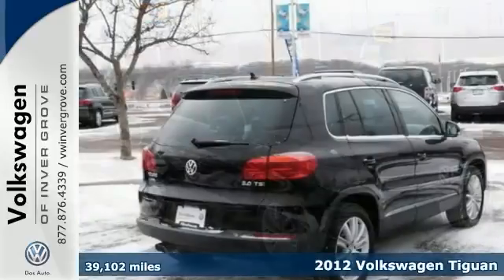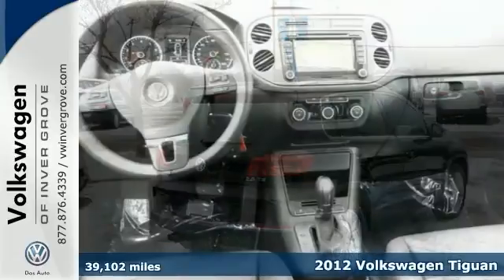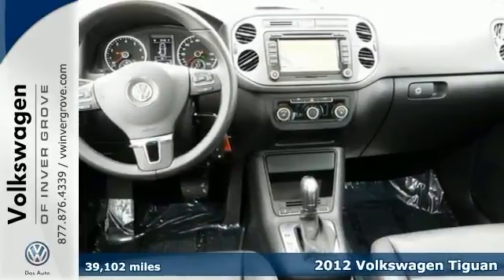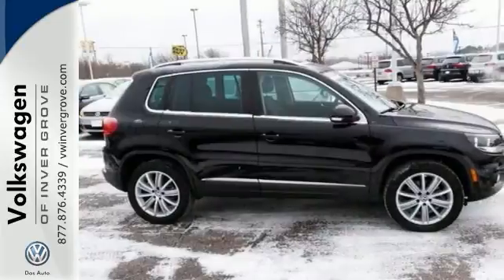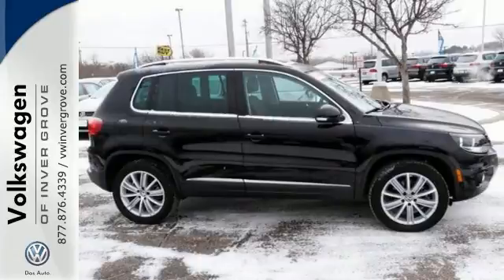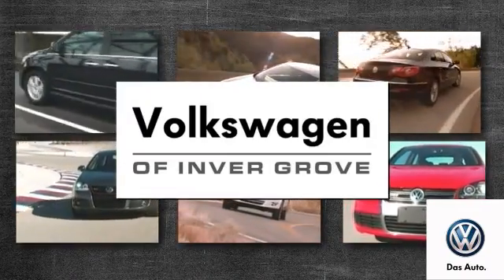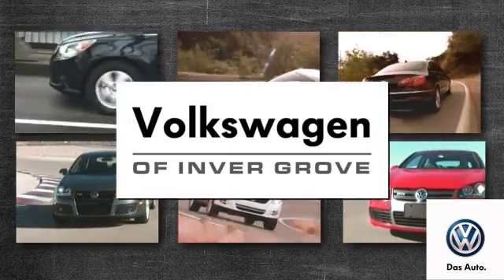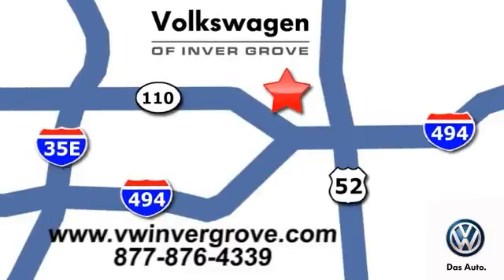2012 Volkswagen Tiguan St-Paul MN Minneapolis, MN 73858V - SOLD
Year: 2012
Make: Volkswagen
Model: Tiguan
Trim: 2WD 4dr Auto SE w/Sunroof & Nav
Engine: 2.0 L 4 Cyl. Cyl.
Transmission: 6-Speed A/T
Color: Deep Black Metallic
Interior: Black
Mileage: 39102
Stock #: 73858V
VIN: WVGAV7AX0CW521226
ABS brakes, Alloy wheels, Compass, Electronic Stability Control, Heated door mirrors, Heated Front Bucket Seats, Heated front seats, Illuminated entry, Low tire pressure warning, Remote keyless entry, and Traction control. Imagine yourself behind the wheel of this wonderful 2012 Volkswagen Tiguan. Don't let the size of this Tiguan fool you. It's still quite agile and handles more like a car than an SUV.

Address:
1325 50th Street East